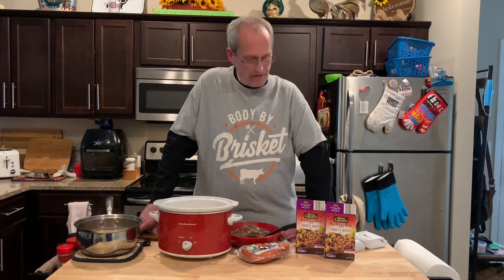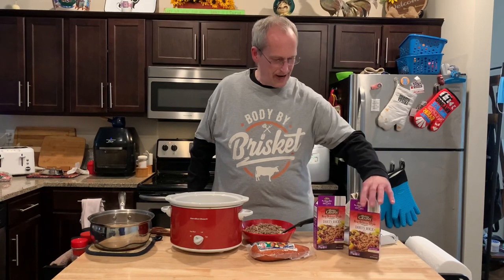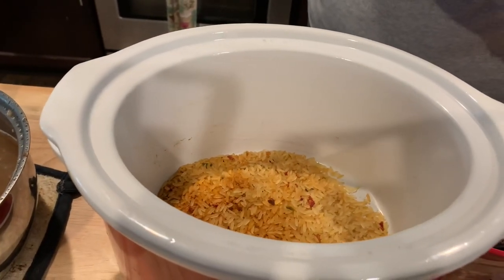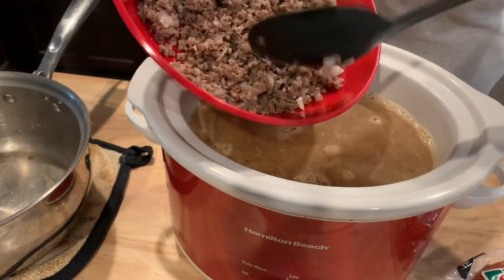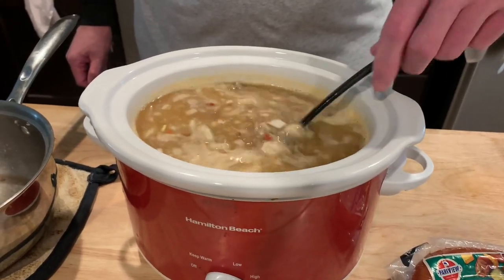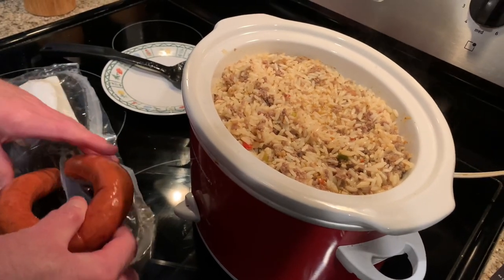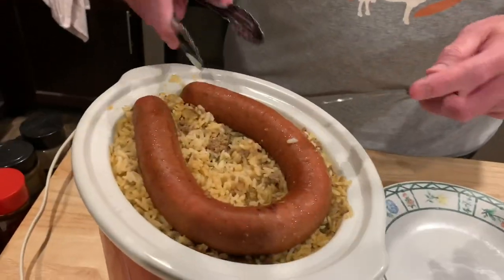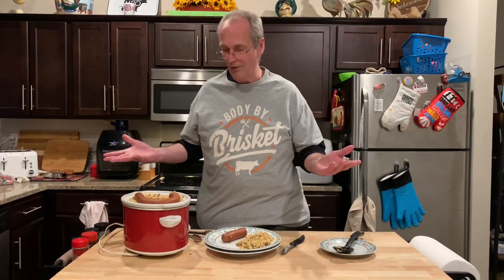Crockpot Dirty Rice | Easy Slow Cooker Rice | John Eats Chep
John loves Popeye’s dirty rice side dish and recreated it using Aldi dirty rice and leftovers. Done in a couple hours, it makes a hearty, easy weeknight meal.